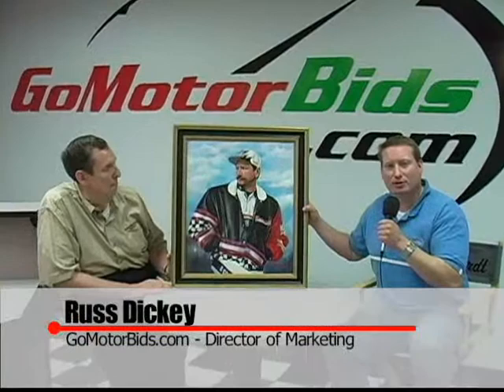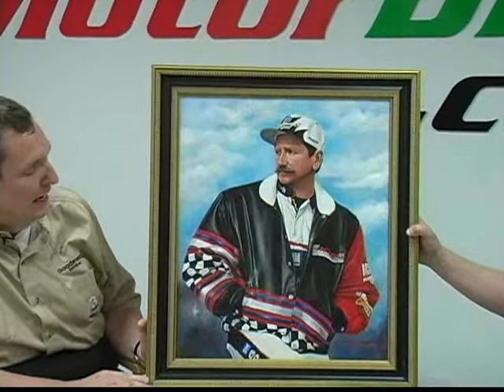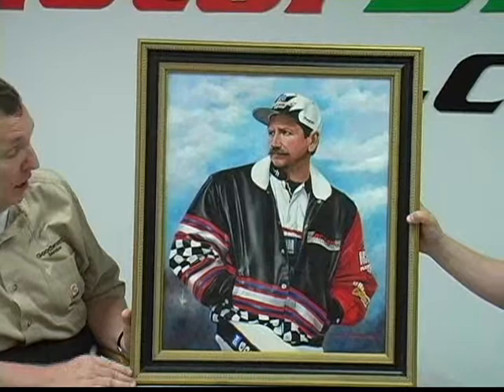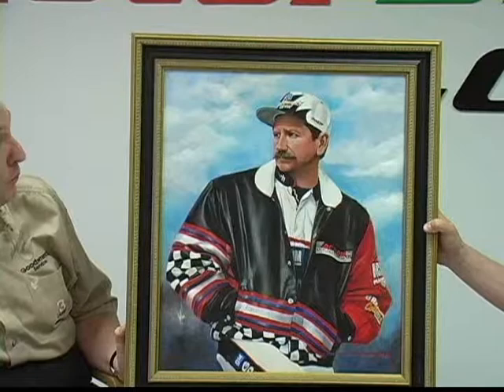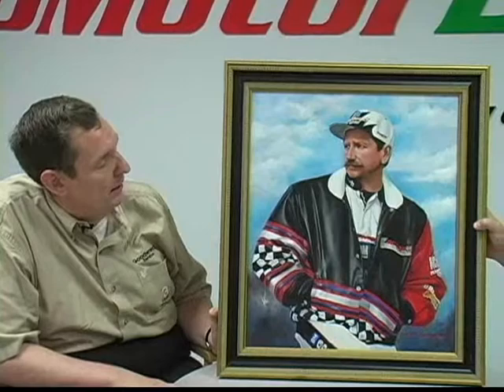NASCAR Collector Parts with Rare Earnhardt Painting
NASCAR collector Greg Evans has decided to part with his incredible collection of racing memorabilia, and in this video he talks about one of the items being sold. This piece is the original oil painting entitled "Forever...The Man". It was painted by South Carolina native Jeanne Barnes, who is one of the most respected artists in NASCAR. Her amazing portraits and paintings can be seen hanging in the offices, race shops, and even homes of almost every driver (and executive) on the circuit.

This is not a print or reproduction. Barnes has offered this piece as a black-and-white lithograph print, but this auction is for the one-and-only original in existence. She painted it in 1999, and says that she was inspired by an image she saw of Dale Earnhardt standing in pit lane, one leg up on the wall, watching Dale Earnhardt Jr. qualify for one of his first NASCAR Cup Series races.  Barnes captured the moment beautifully, as you can see the look of both pride and fatherly concern behind Earnhardt's steely eyes.

This original oil painting has been signed by Barnes, and comes framed in a 24.5" x 29" wood frame. It probably belongs in a museum or even in the future NASCAR Hall of Fame, but only at GoMotorBids.com will you get the chance to add it to your private collection.

Evans has partnered with the well-known automobilia auction website GoMotorBids.com to sell his massive array of memorabilia and Diecast collectibles. You can get more information about this item (plus thousands more) by visiting